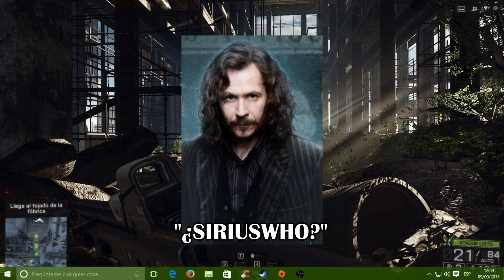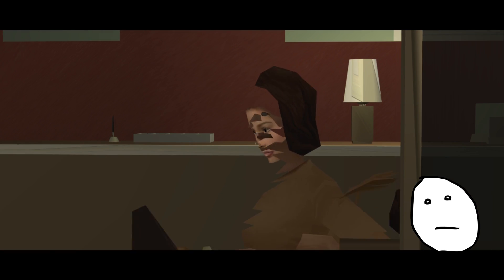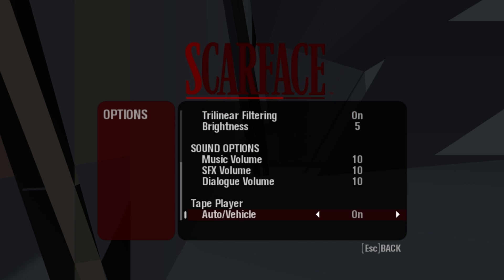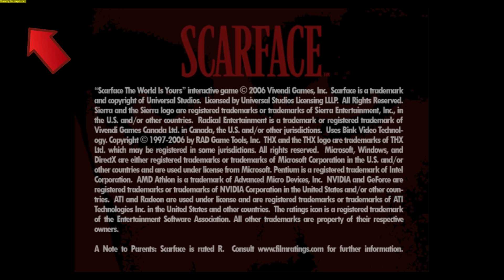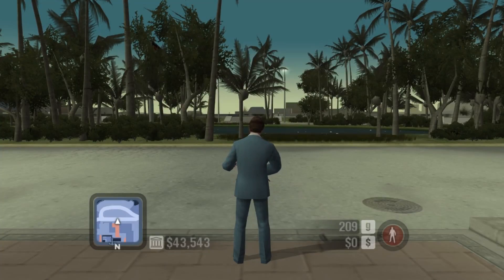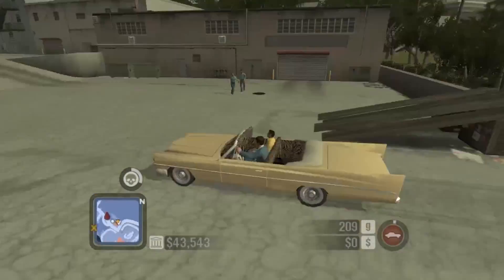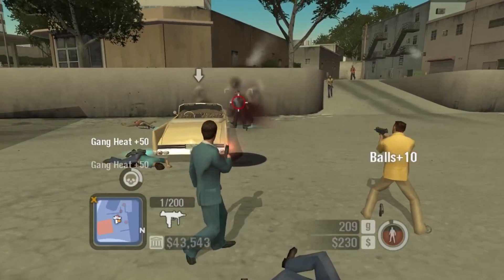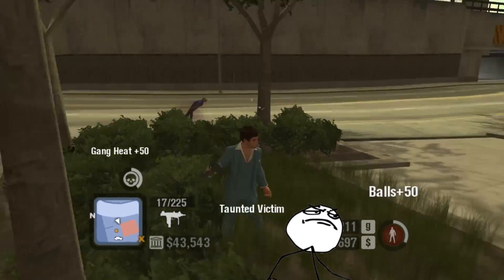Scarface PC gameplay Windows 10 (3D ripper DX explained)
--Update-- 3D ripper Dx link (in case you are unable to download from official site)

Yes... is that simple... If You still can't run the game then You have the best bad luck... update your graphics card driver, directx and VC redist. everything updated.
Si... es asi de simple, si aún asi no pueden abrir el juego, revisen que todo esté actualizado, drivers, directx y el VC redist... todo.